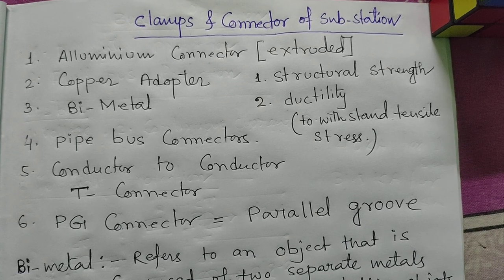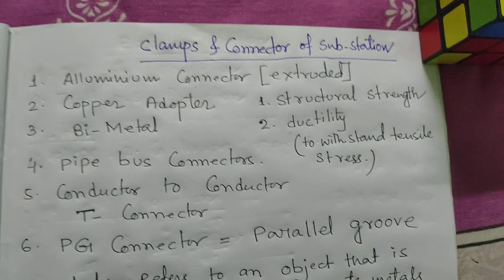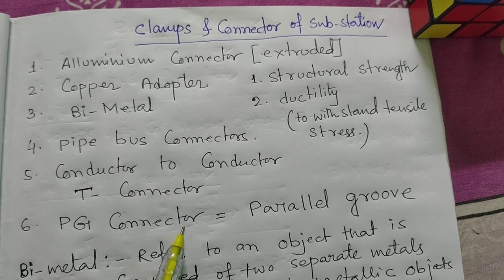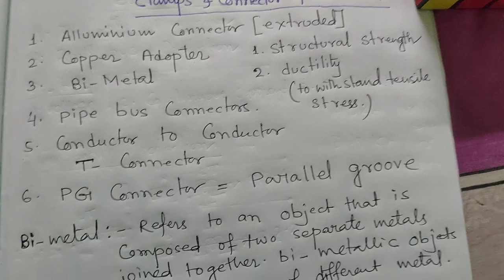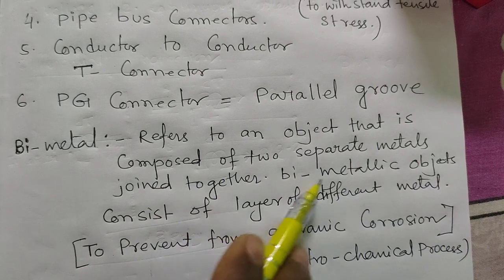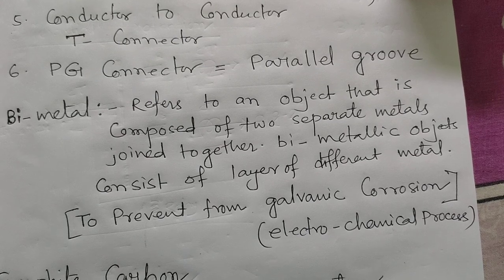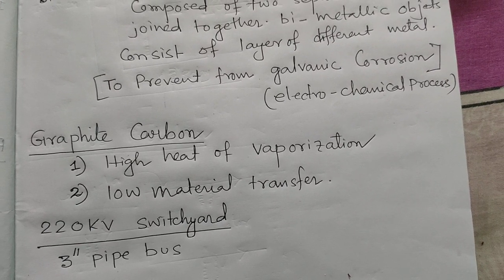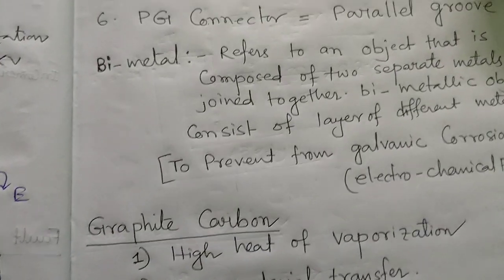Clamps & Connectors details.